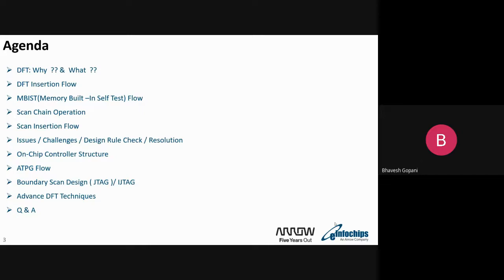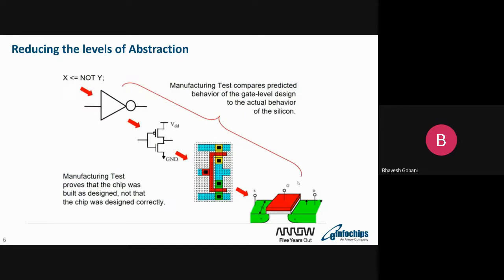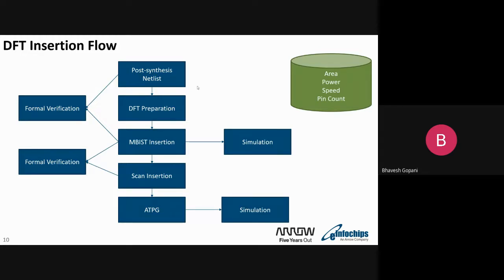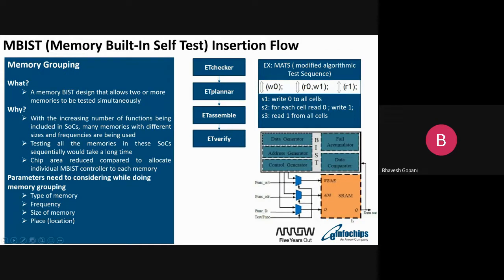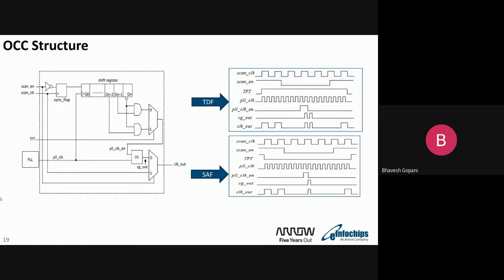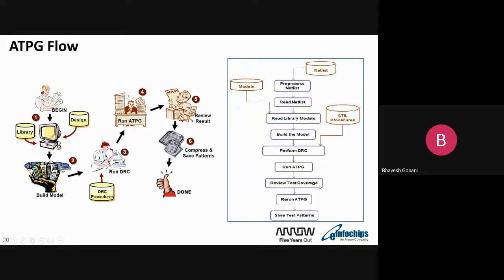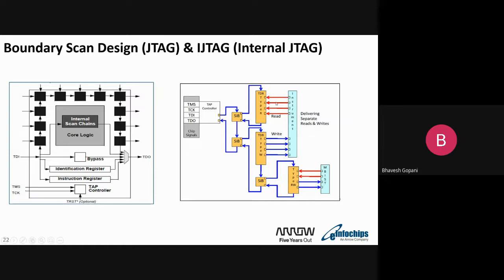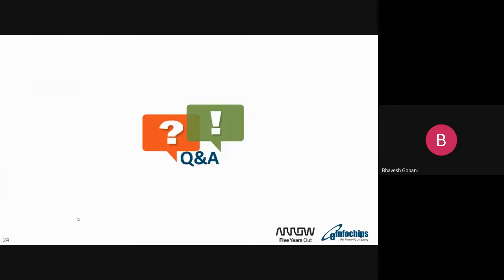Session 4 | Recent Advances in VLSI Design and System | ATAL FDP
Session 4 | Recent Advances in VLSI Design and System | ATAL FDP at Dharmsinh Desai University